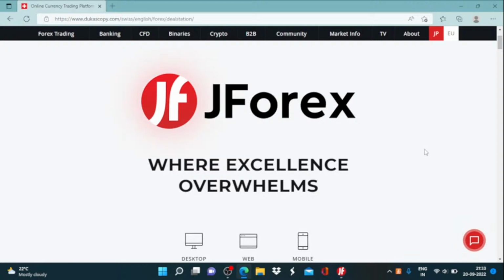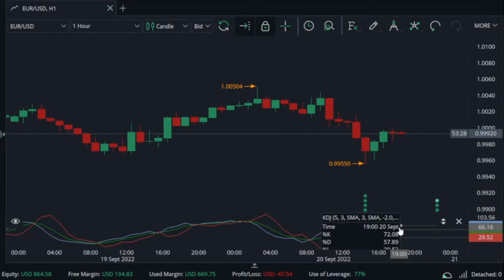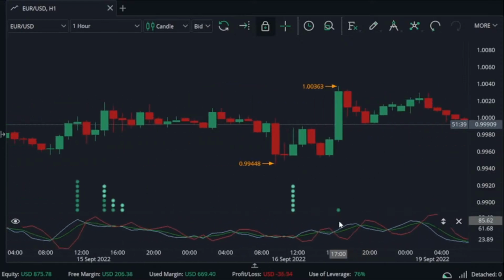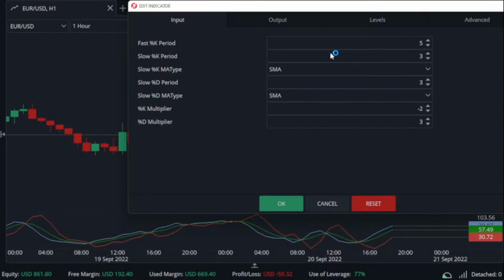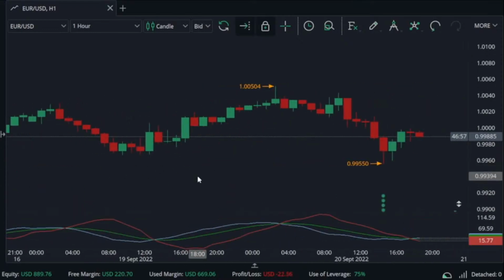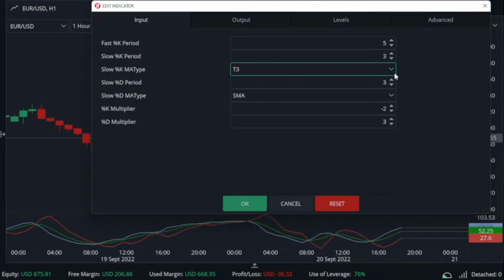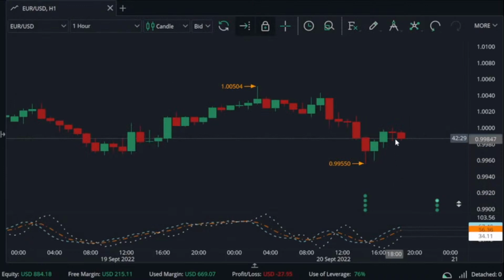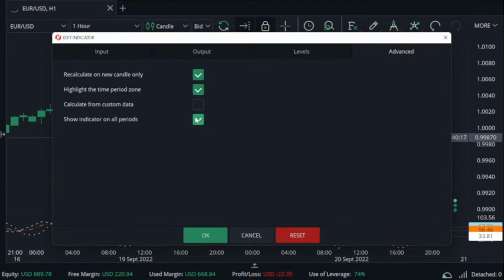JForex Indicators: Random Walk Index